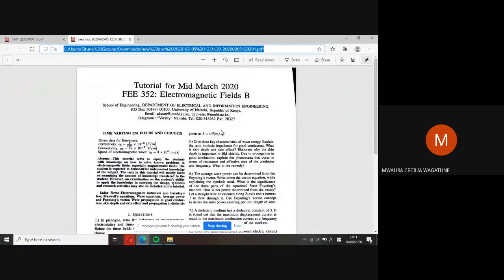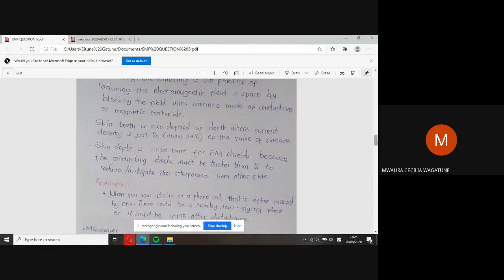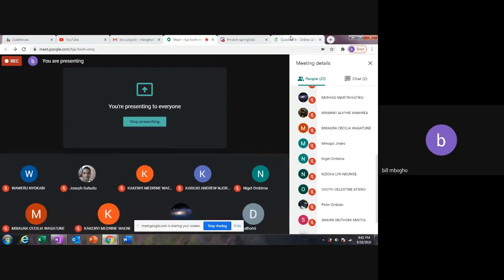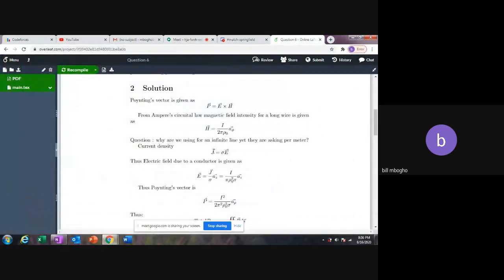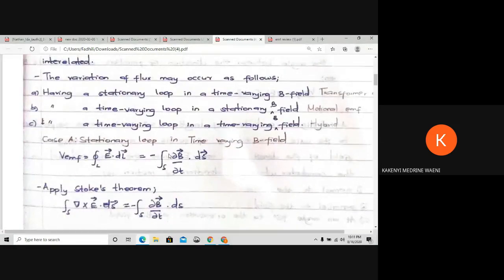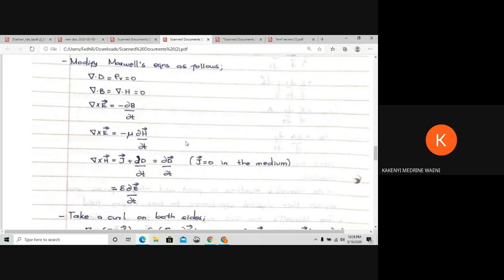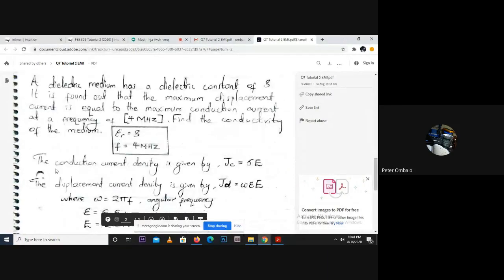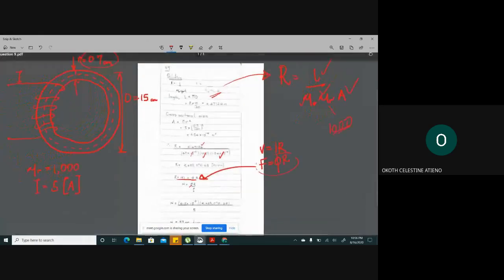Electromagnetic Fields B Discussion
The Google Meet Discussion held on Sunday, 16/8/2020 on the course Electromagnetic Fields B.